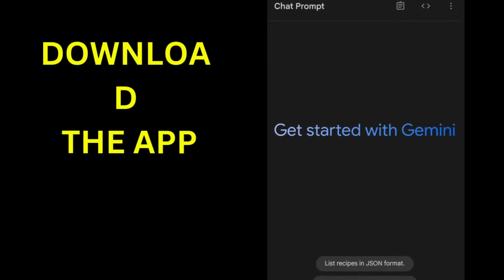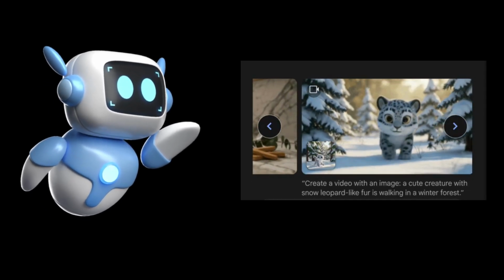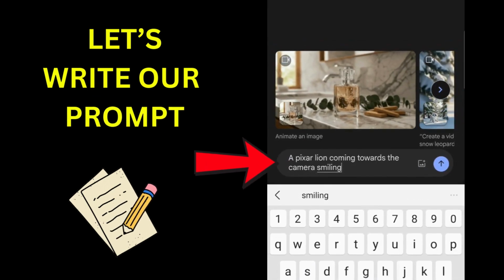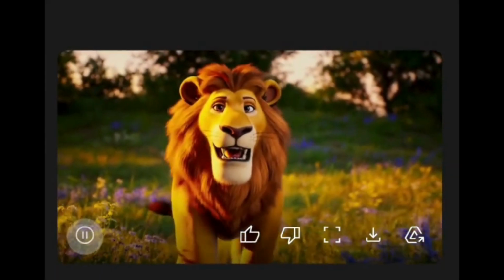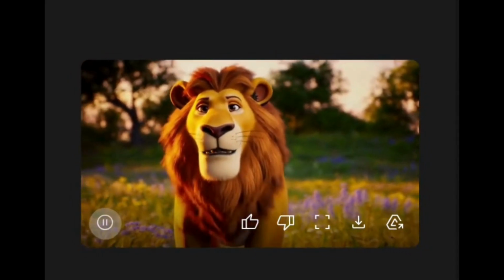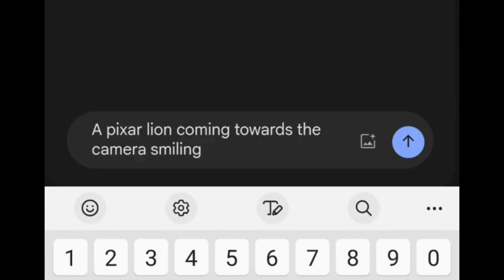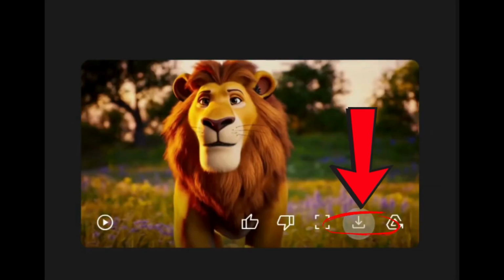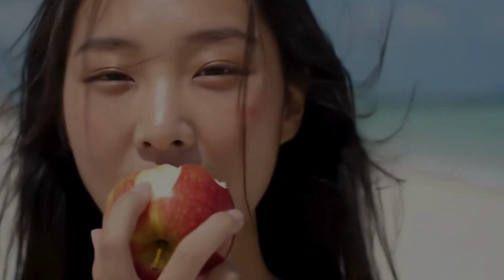VEO Tutorial - 1 minute 51seconds :)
You can access mindblowing video cretaion in Google AI Studio

00:00 intro
00:15 tutorial
01:26 other amazing tutorials